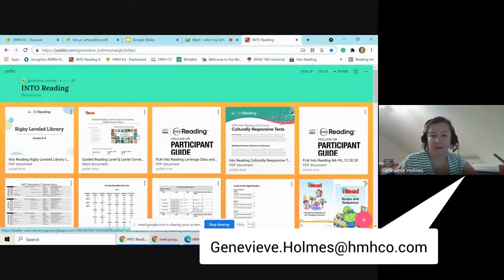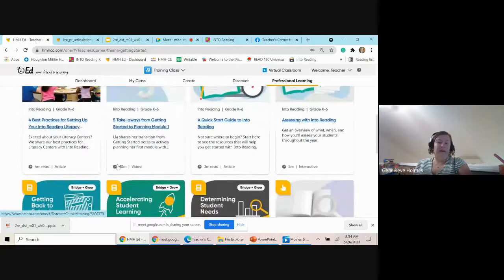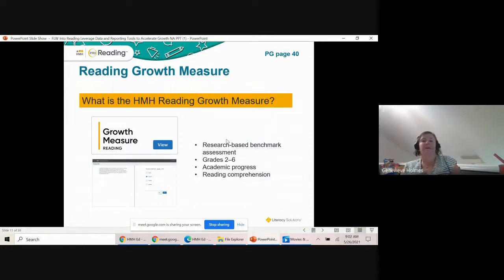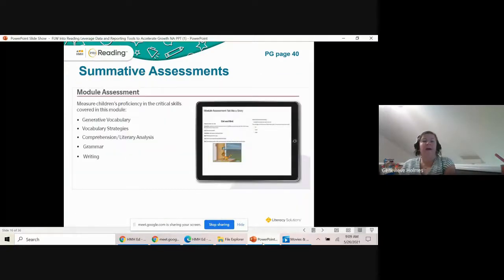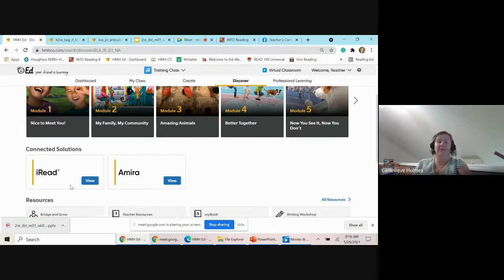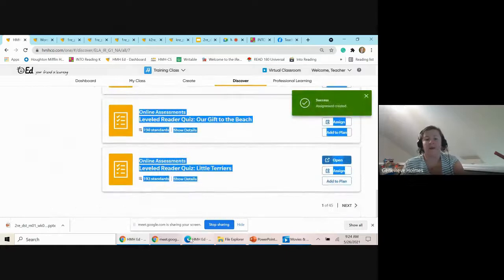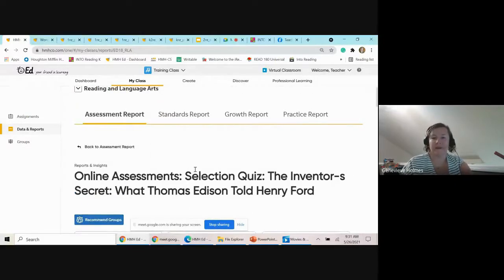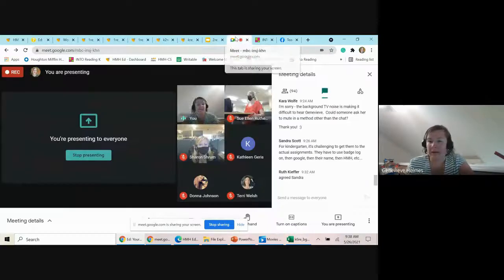May: Talk "SUP" for K&1 Into Reading